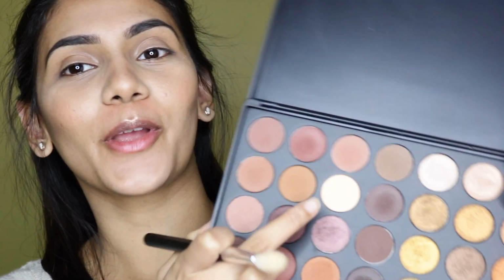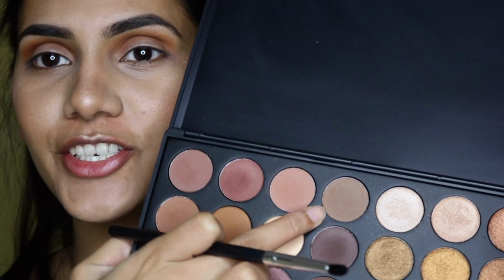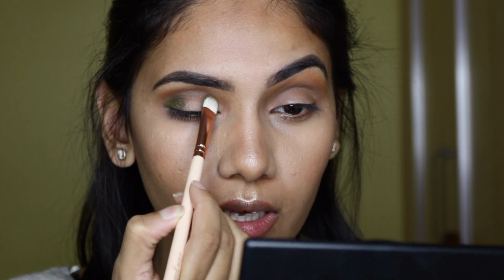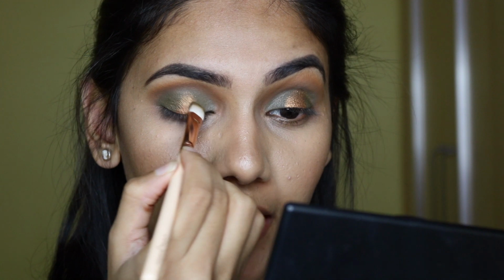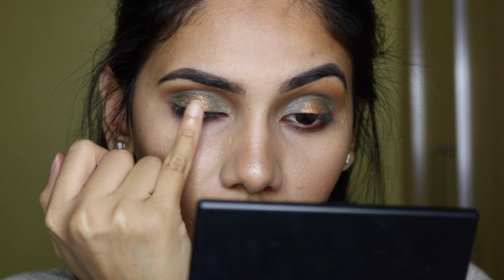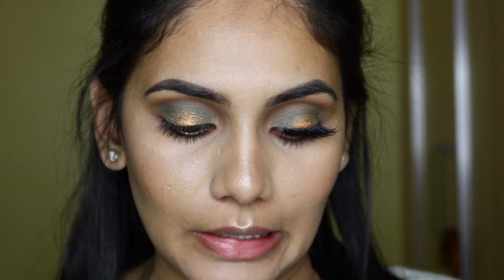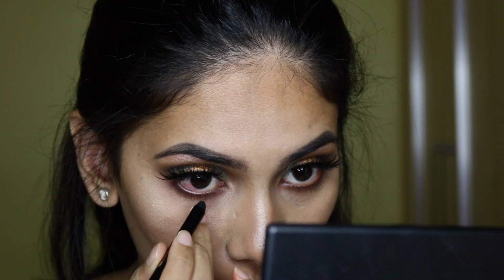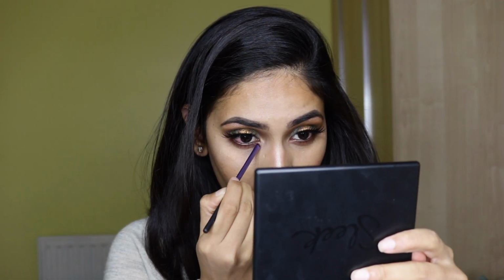Autumn/Fall Makeup Look | Valencia Barreto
Hey guys!! It's been so long since I uploaded a video. I am so grateful that you guys have stayed in spite the lack of videos, I really, really appreciate it! I hope you enjoy this autumn/fall look as were transitioning into autumn.

MAKEUP USED:
L'oreal Hydra Genius Aloe Water For Dry and Sensitive Skin
Caudalie VineActiv Energizing and Smoothing Eye Cream
Bobbi Brown Colour Corrector - Deep Peach
Maybelline Age Rewind Eye Concealer - Nude
Sleek Face Form Contour Kit - Medium
Becca Multi Tasking Perfecting Powder - Beige
NYX Professional Makeup Strobe of Genius Illuminating Palette
Morphe Brushes 35R Palette
Colourpop Super Shock Eyeshadow - Head Rush
Colourpop Super Shock Highlighter - Iced
Colourpop Lippie Stix - Nixed
Colourpop Ultra Matte Lipstick - Love Bug
Huda Beauty Farah Lashes
YSL Blush Radiance - peach